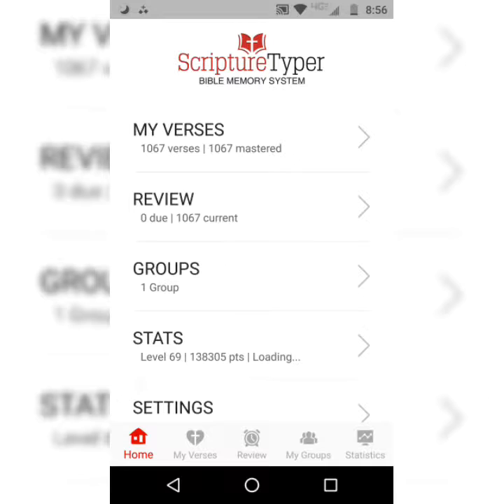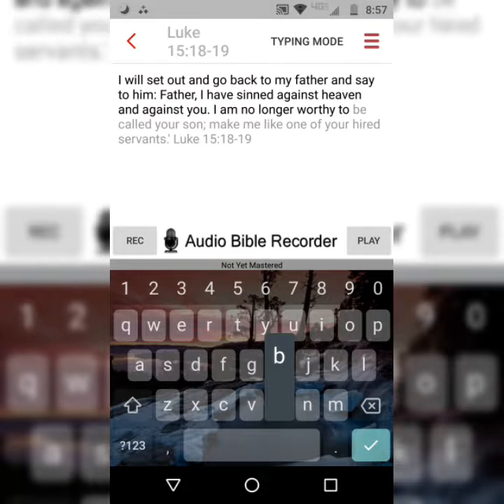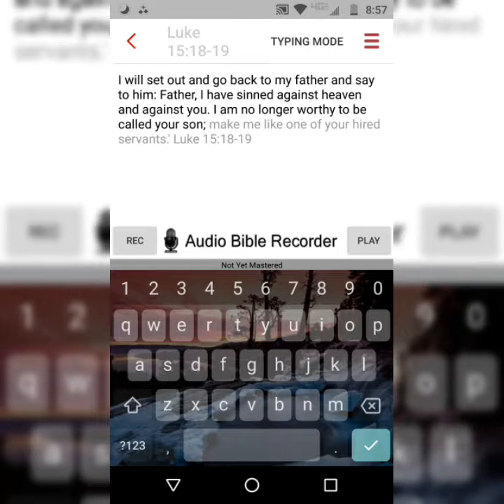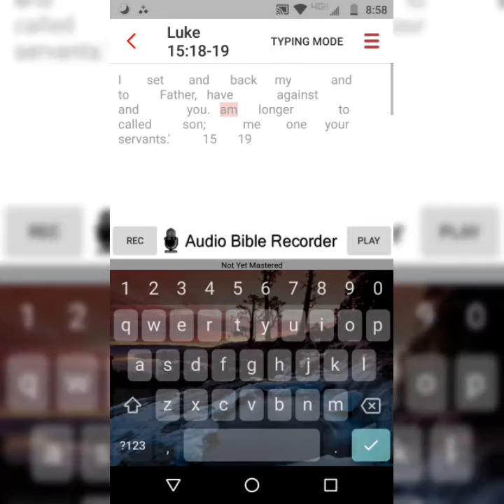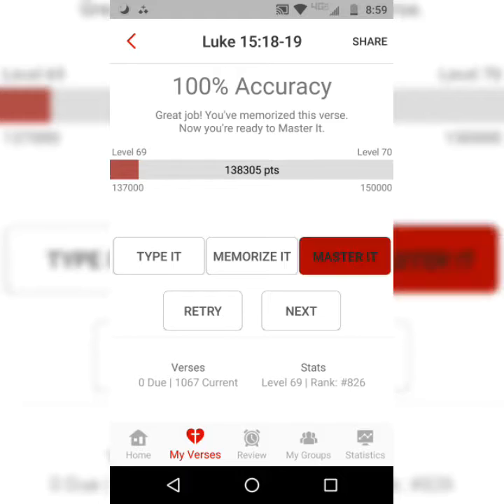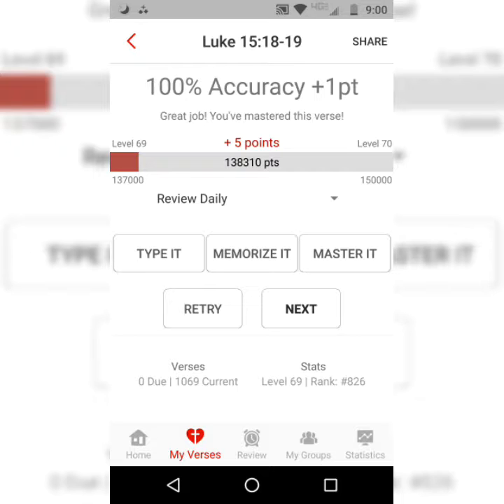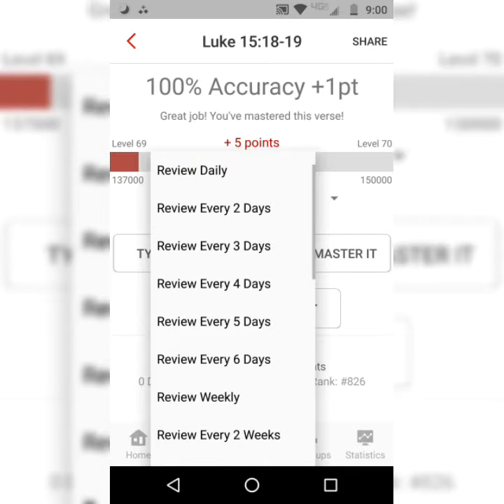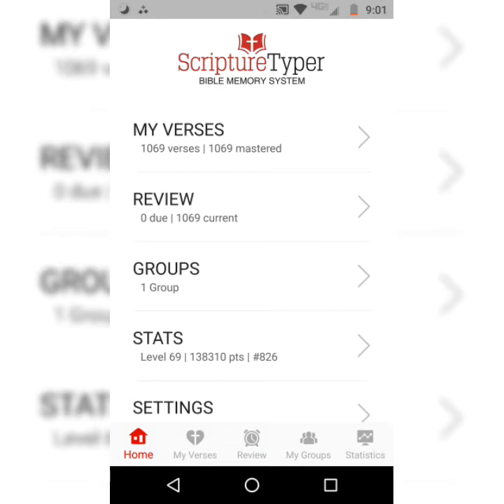Luke 15:18-19 Memorization Tutorial (Video)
Memorize Luke 15:18-19 in less than five minutes after watching a brief video tutorial. Today, C4C is studying Luke 15:11-32 -- The Parable of the Lost Son / Parable of the Loving Father.